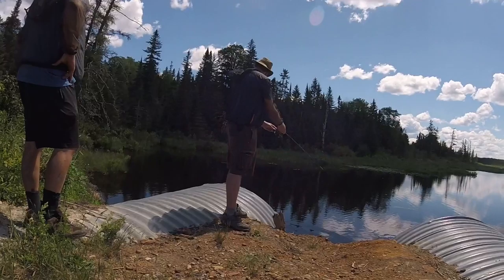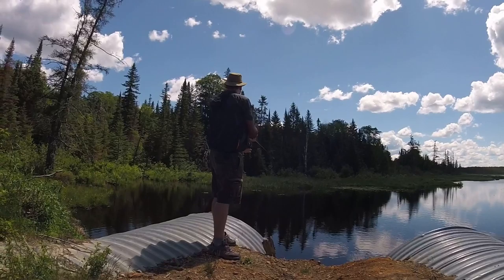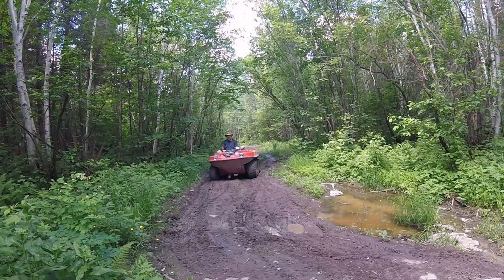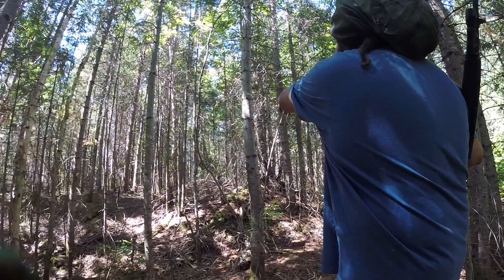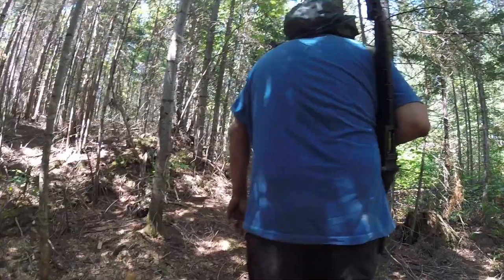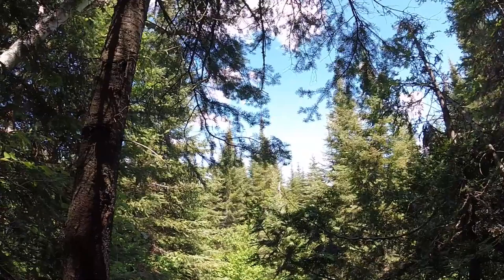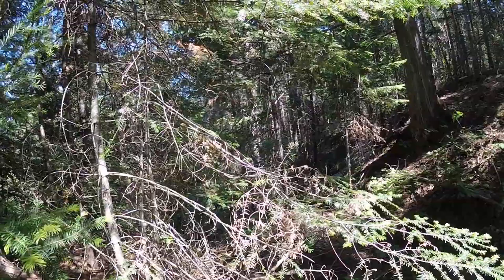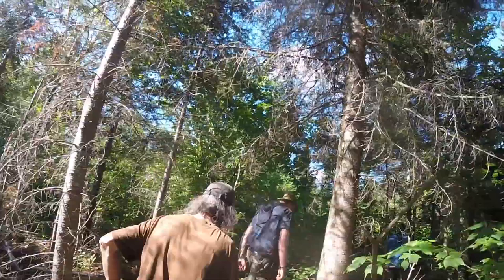Chewie Visits the Homestead!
Many, many moons ago Chewie visited the homestead. We’ve had video but no way to edit it so we just held onto the footage. Now that we have a way to edit it we loaded it up and made a video. It was only one day but it was a great day for me. We had another visitor from the road which was unexpected and appreciated.

Thank you for coming Chewie and we hope to have you back again!